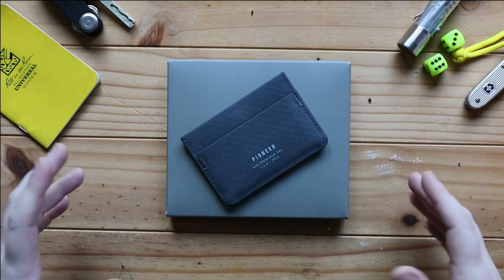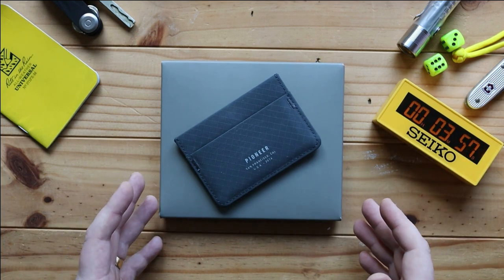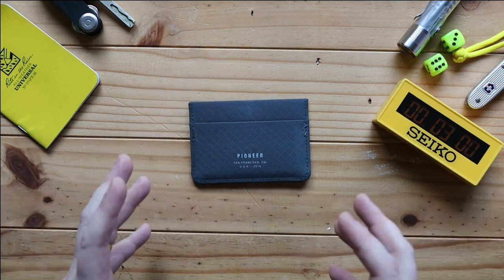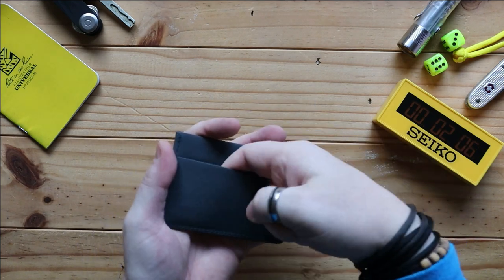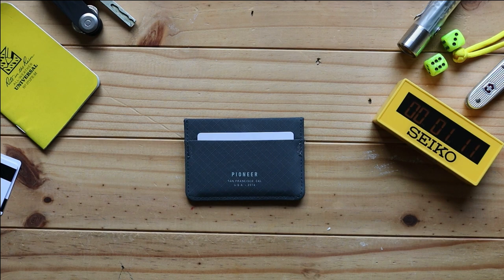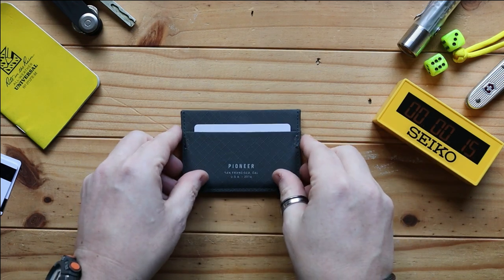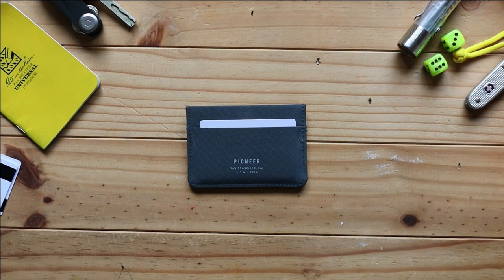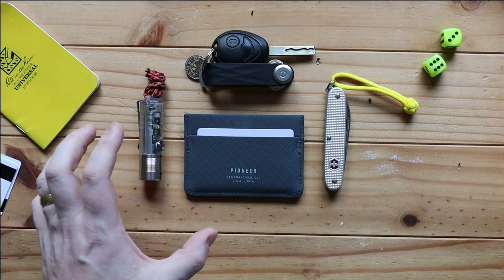Molecule wallet from Pioneer Carry - Super strong minimalist EDC wallet - 4 minute FIX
I've been very fortunate over the last few months to test out some amazing wallet, and the Molecule from Pioneer Carry is high up in those ranks. I definitely recommend checking them out

NB: extra note. The additional band is for cash. You can take off the pocket clip and put on the extra band to fold folded cash. Thanks to Armour Wallet for the heads up after I published the video 👍

Seiko clock and timer